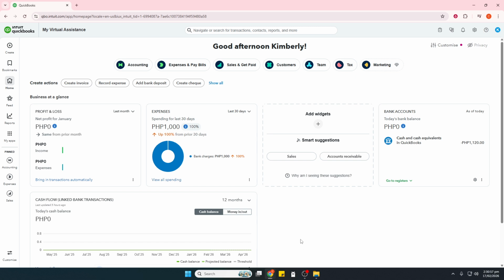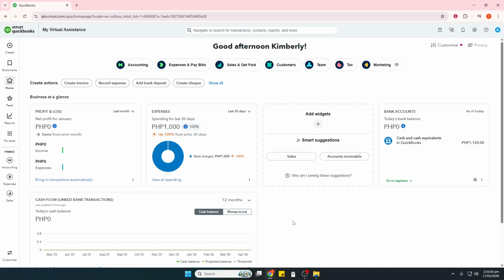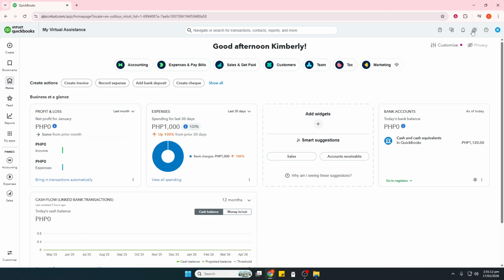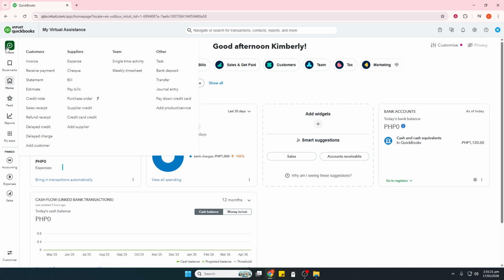How To Import Existing Transactions To A Project In Quickbooks Online…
One of the biggest frustrations in QuickBooks is realizing you forgot to "tag" a transaction to a Project. If you’ve been running expenses or sending invoices and now your Project Profitability report looks empty, this video is your lifesaver.